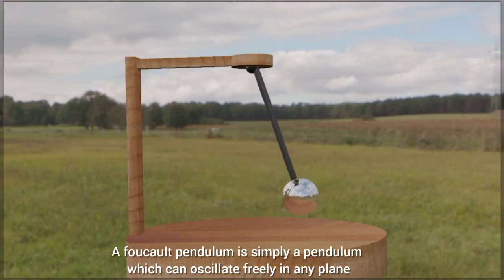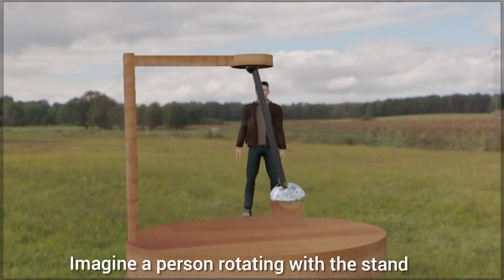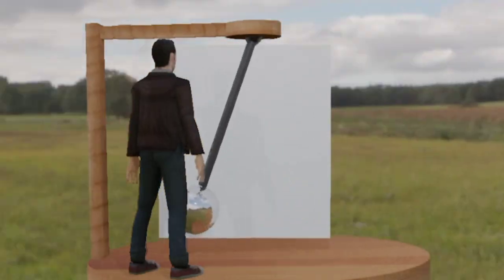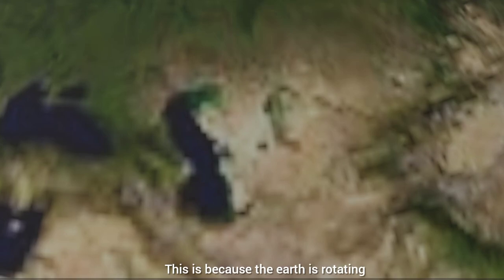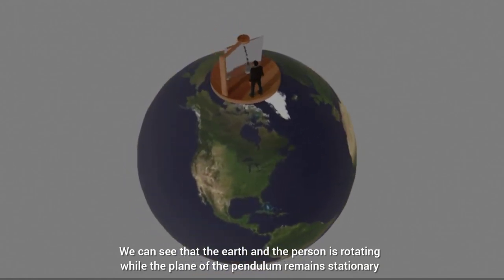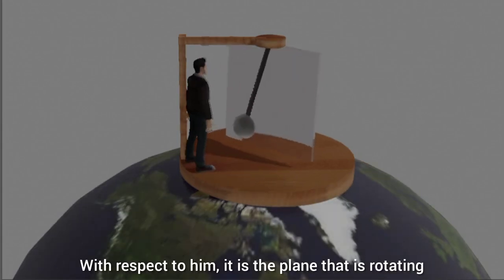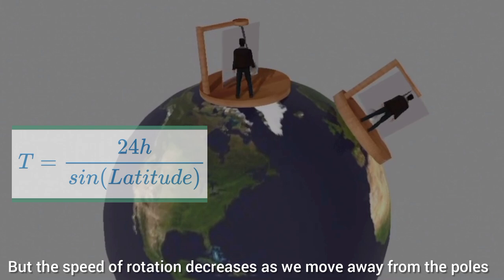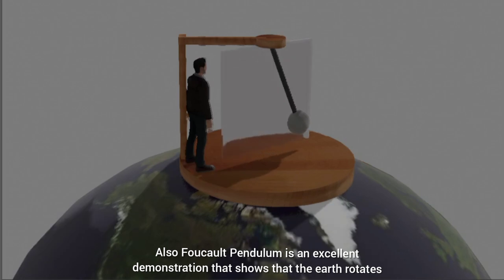Foucault Pendulum 3d animation explanation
A Foucault pendulum is simply a pendulum which can oscillate freely in any plane so that even if we rotate the stand, the plane of the pendulum remains stationary.
Imagine a person rotating with the stand. With respect to us, the plane of the pendulum is stationary and it is the person who is rotating. But with respect to the person he himself and the stand is stationary.
So it must be the plane of the pendulum that is rotating.
This effect can be observed even if we don't rotate the pendulum. This is because the earth is rotating.
We can see that the earth and the person is rotating while the plane of the pendulum remains stationary.
But the person will see something different.
With respect to him it is the plane that is rotating.
This effect still occurs even if the pendulum is not directly at the poles. But the speed of rotation decreases as we move away from the poles. In fact we can find our latitude just by measuring the time period of a Foucault pendulum. Also Foucault pendulum is an excellent demonstration that shows that the earth rotates.